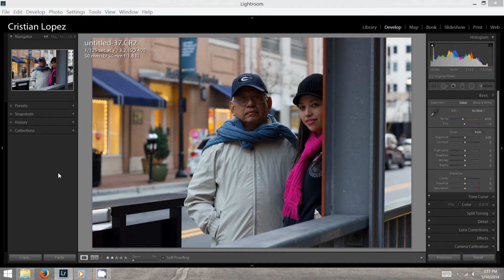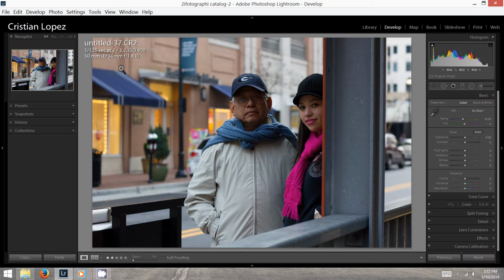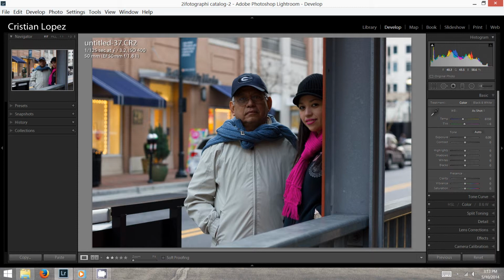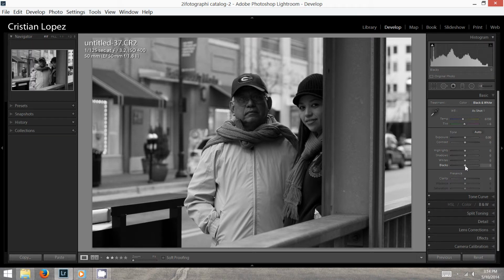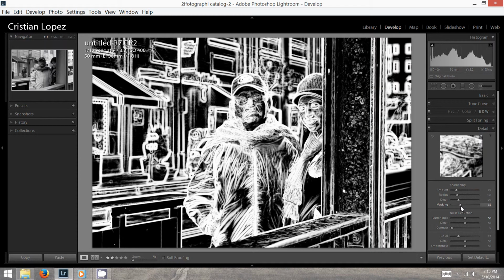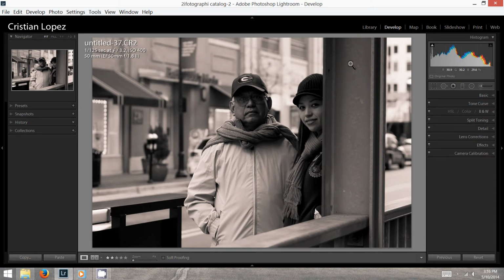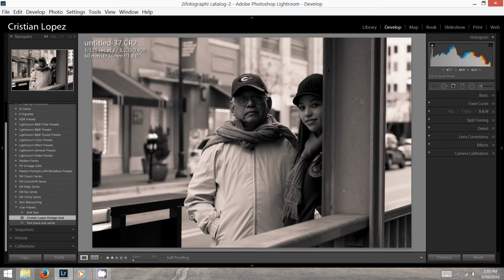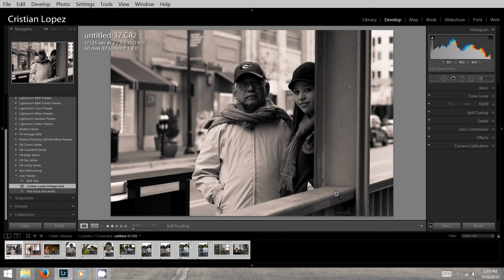How to create a preset in LR5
In this video I'll show you how to create a preset inside LR5

Mauricio Lopez and Genesis Lopez